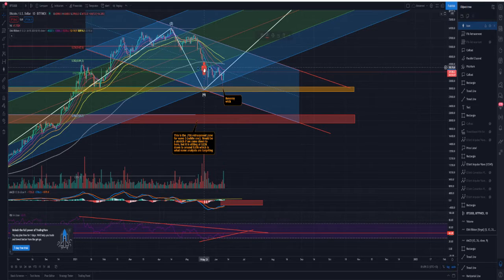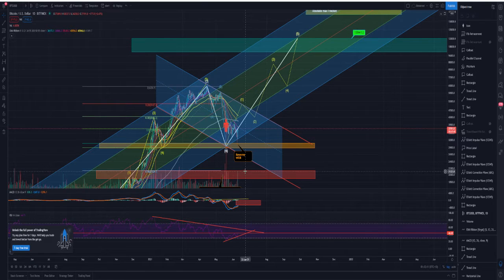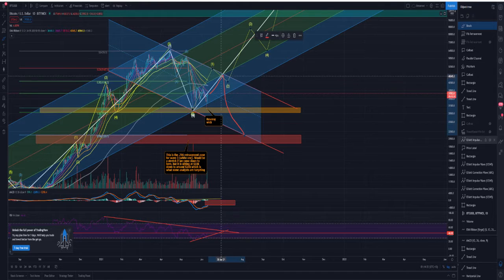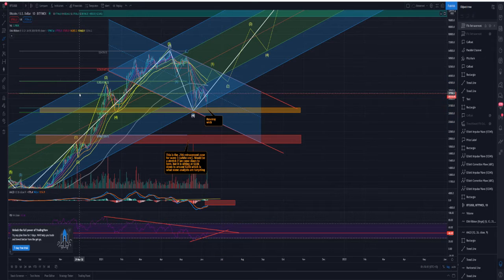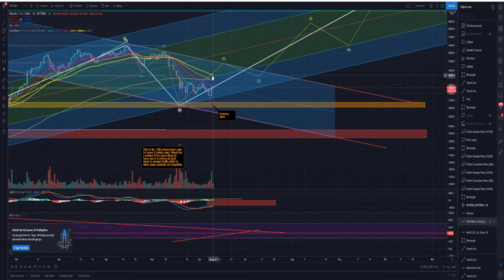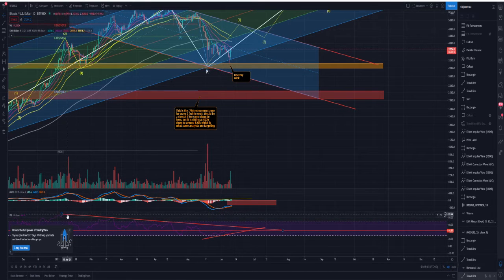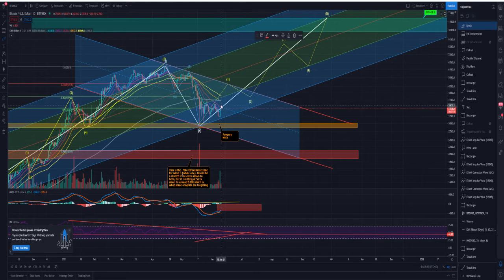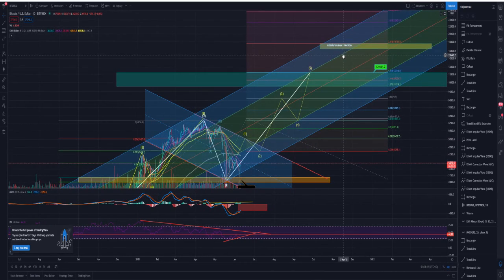Test TA - What will BTC wick next?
G'day all and welcome to another shitty TA with Shifty. I've had friends where I am request I upload videos rather than written Twitter posts for months now, so I thought I'd finally give them what they want.

None of this is financial advice, but rather just my own opinions on what I think is going on in the charts. I do this mainly for my own entertainment and intend none of this to be taken as gospel or financial/investment advice. Please know that investing in any asset has its risks, especially crypto. I'd urge you to consult with a professional (which I'm not) if you're unfamiliar with investing capital.

Don't get wicked!